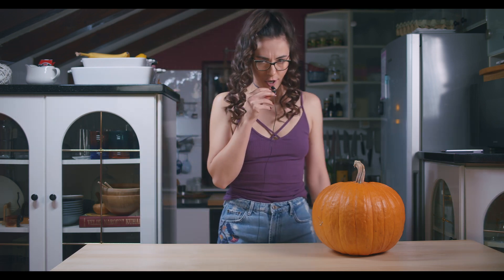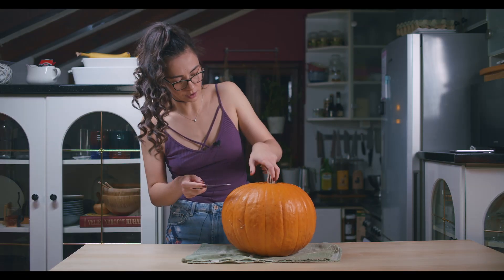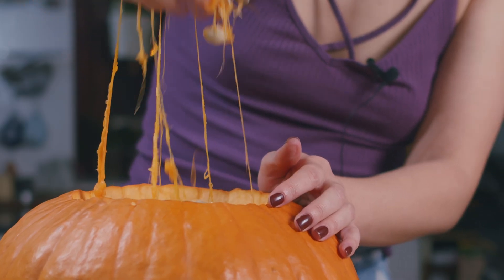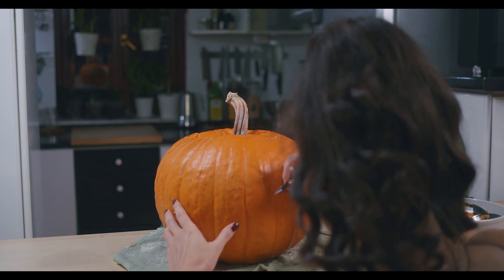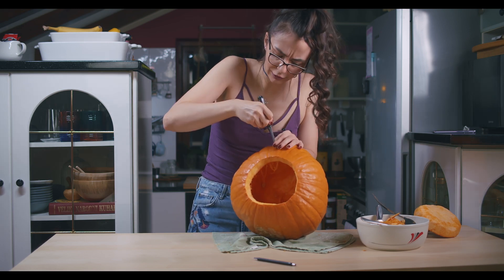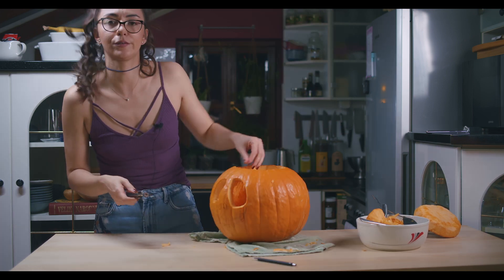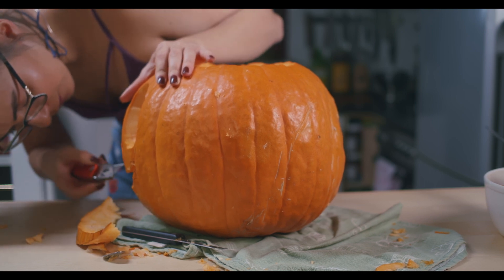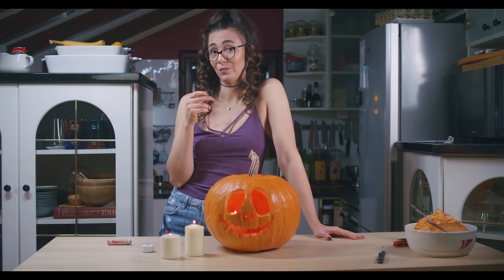MY BOYFRIEND CHALLENGED ME